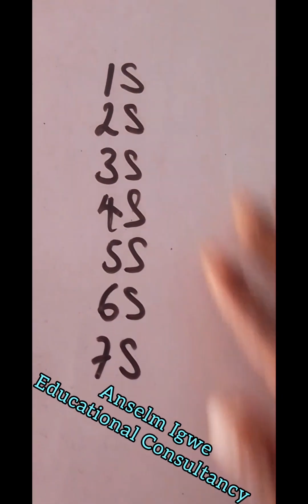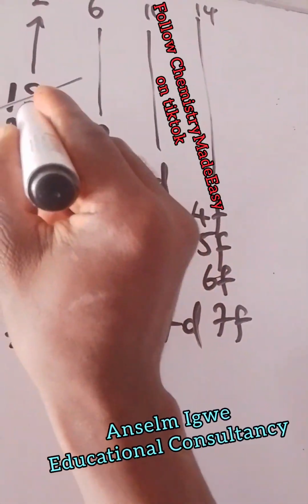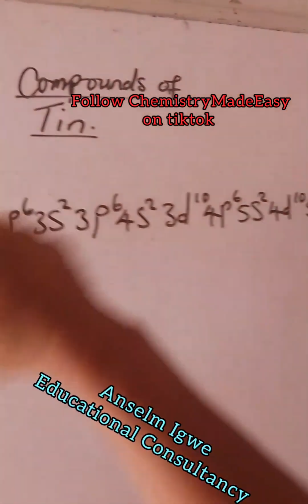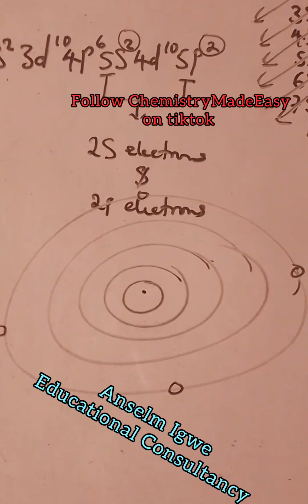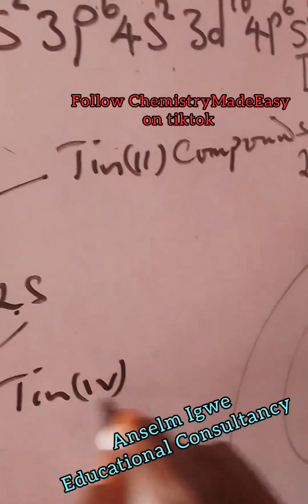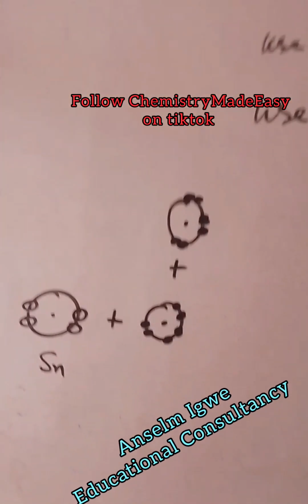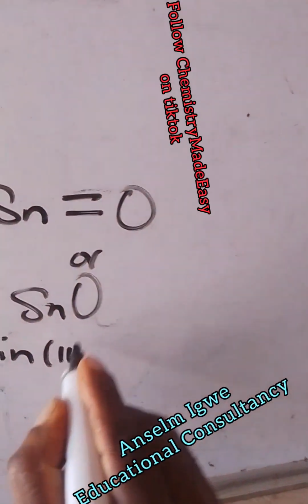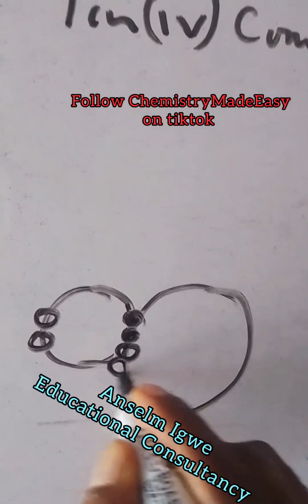Metals & their Compounds: part 12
How Tin forms covalent Compounds